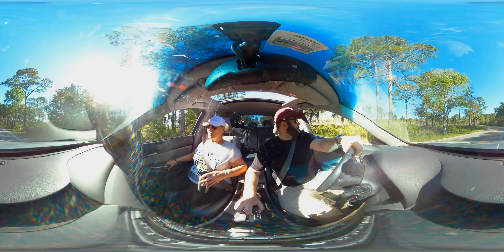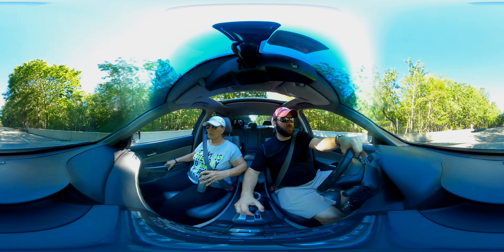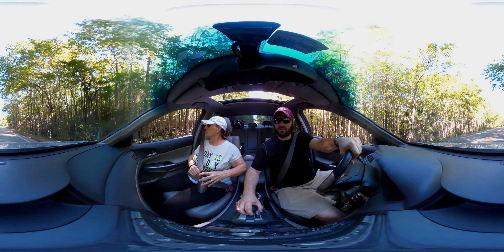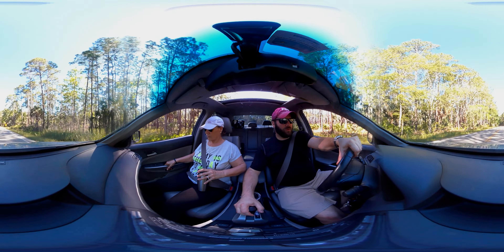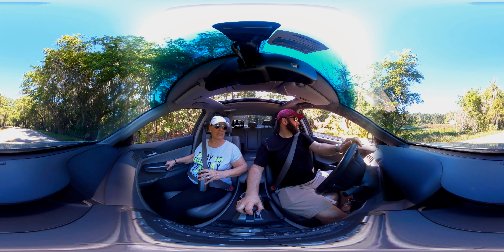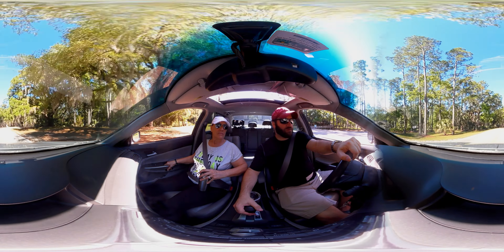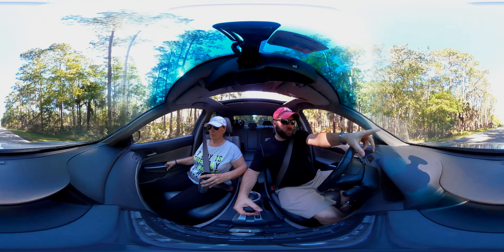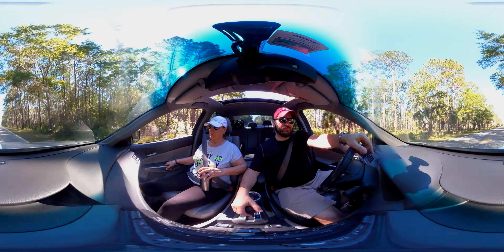Kodak PixPro SP360 4K | 360 View of St Marks Wildlife Refuge Florida (Exit)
Final part of great 360 view of driving from lighthouse at St Marks Wildlife Refuge towards the exit! You can look around 360 to see and hear all the details. Beautiful lighthouse on a bright and sunny Sunday!  If you want to see more, dig into my channel for the rest of the 360 videos. I captured all major areas in the refuge including the St Marks Lighthouse.

You can buy a Kodak PixPro SP360 4K